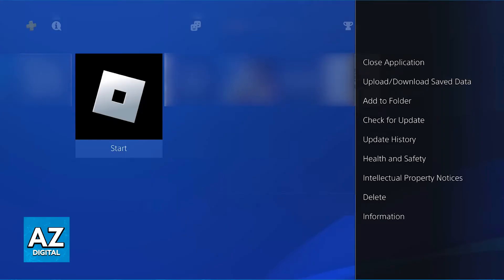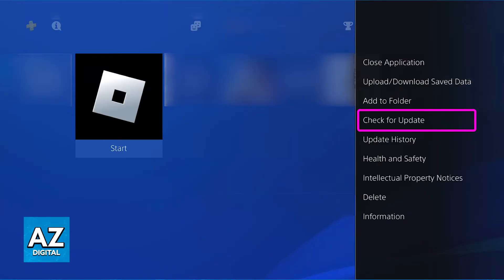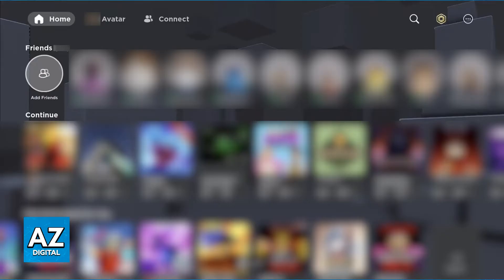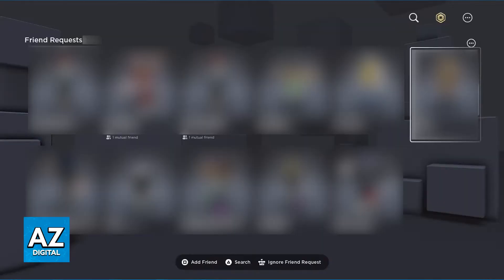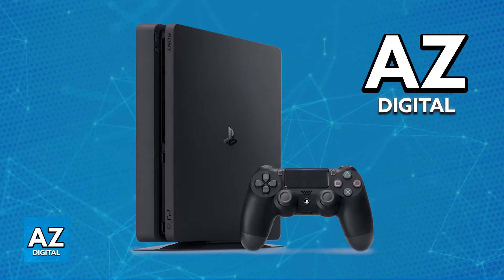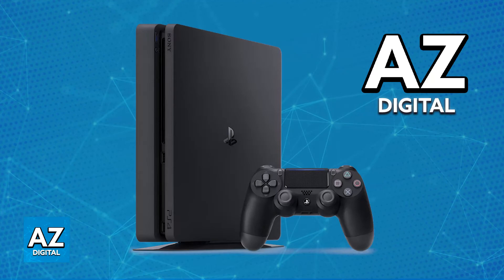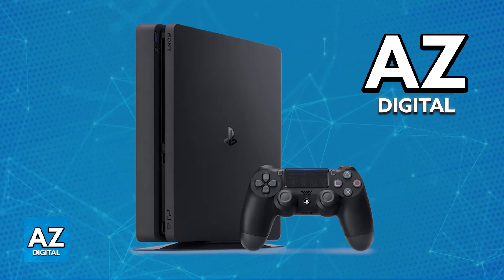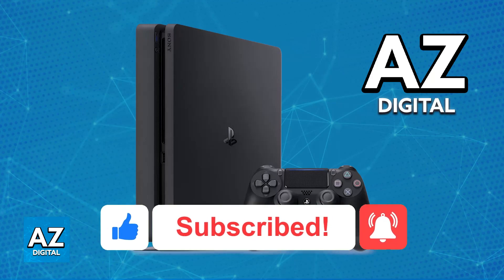How To FIX Roblox Not Launching on PS4 (2025)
In this video I will clear your doubts about how to fix roblox not launching on ps4, and whether or not it is possible to do this.